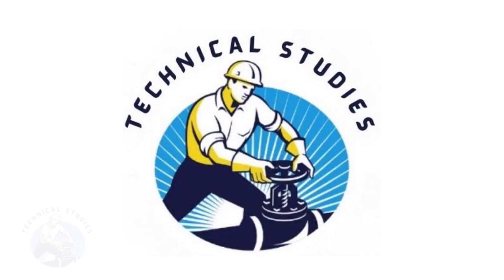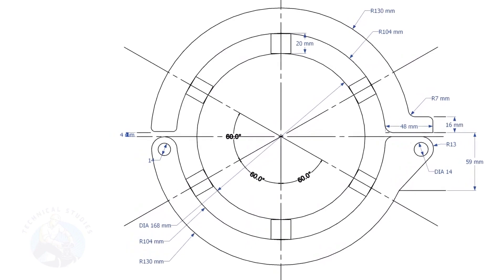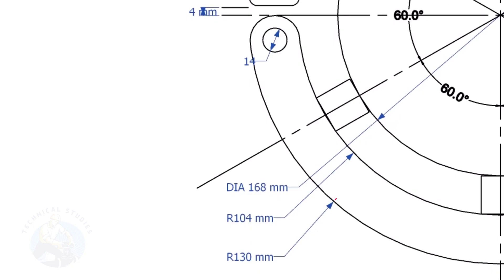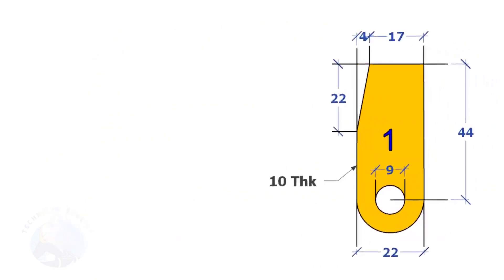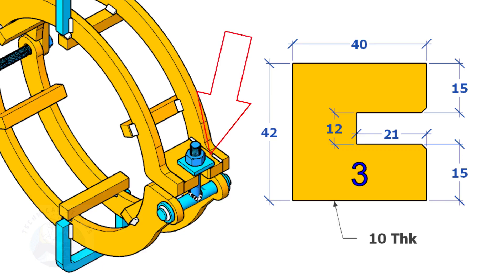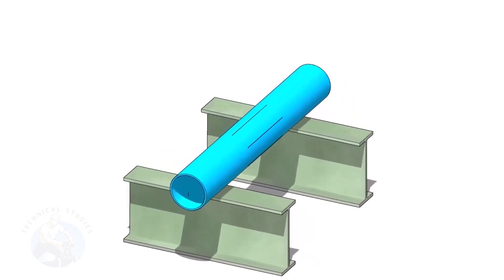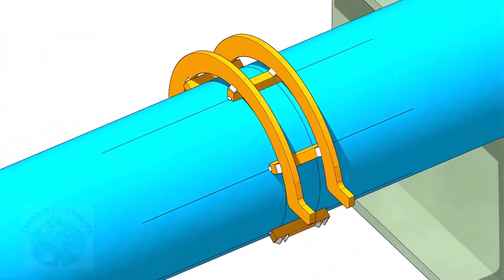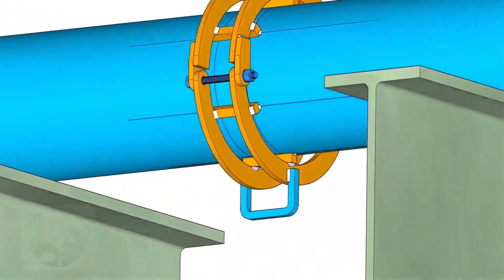How to make standard, low-cost pipe fitting clamp